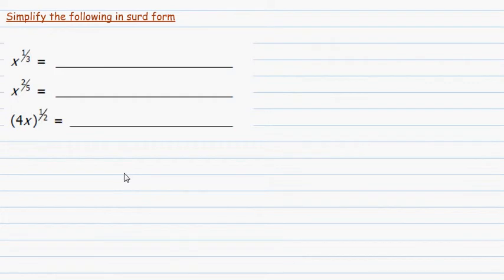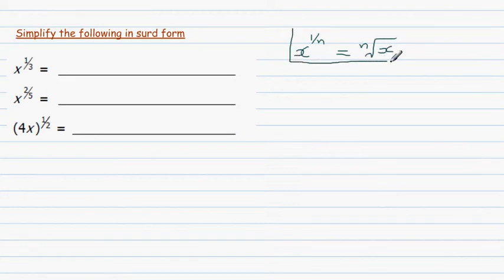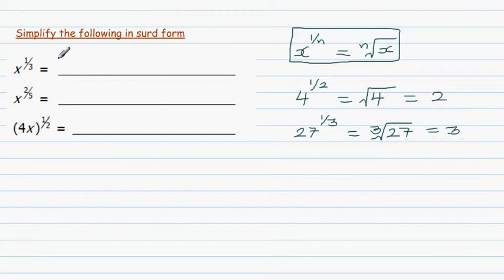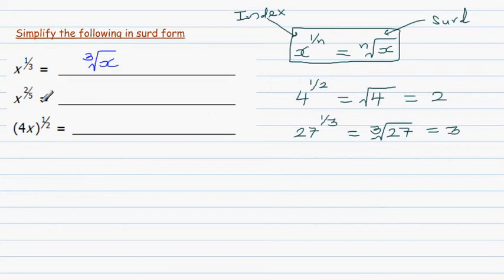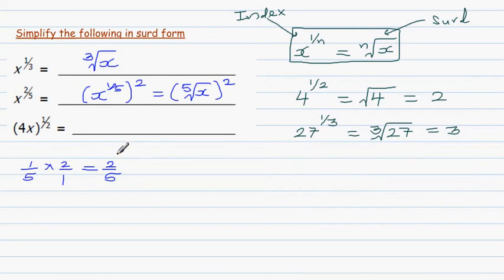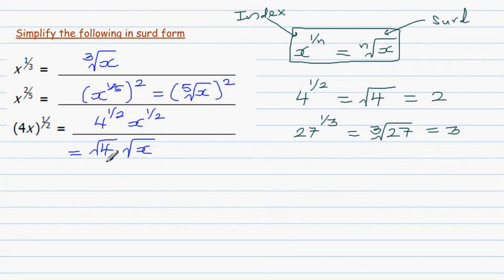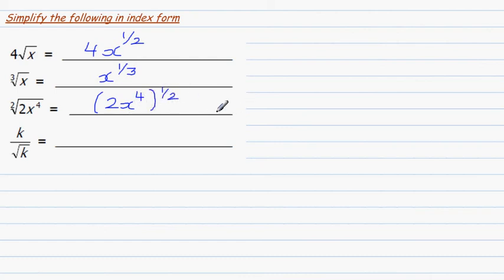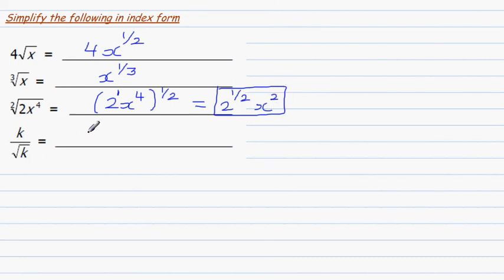Converting for index form to surd form and surd form to index form